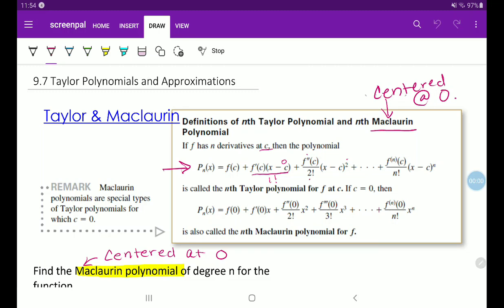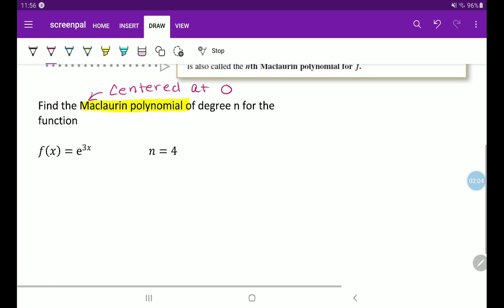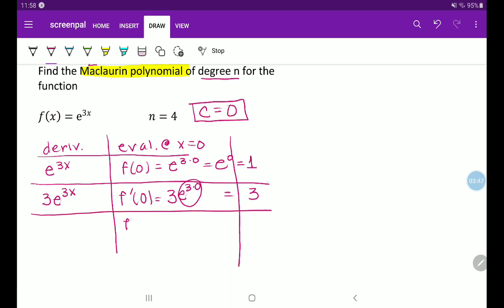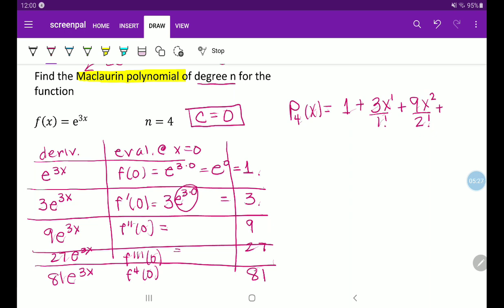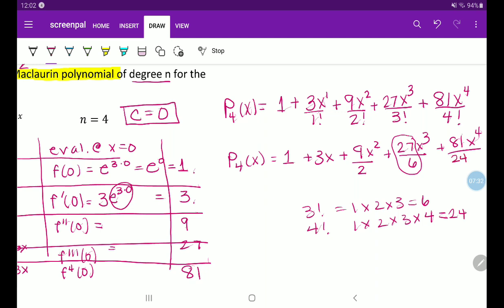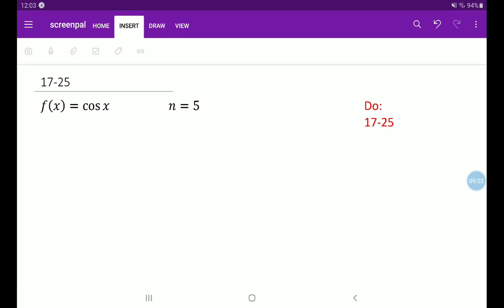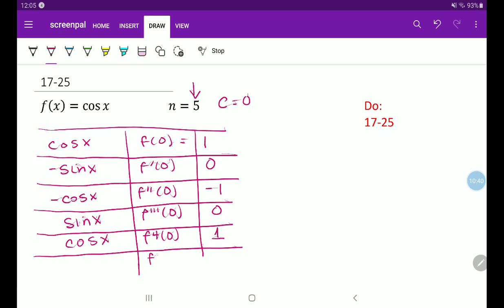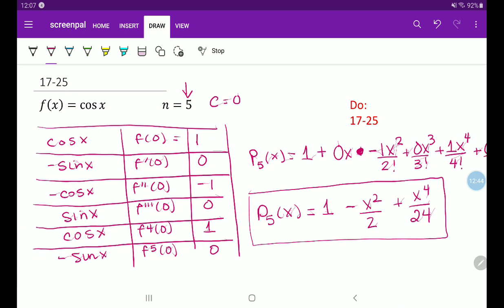Maclaurin Series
Writing a Maclaurin Series
Aligns with AP Calculus Larson Ed 11
Q's # 17-25